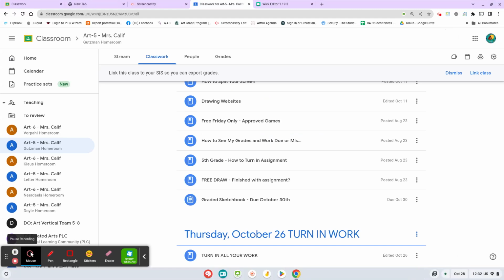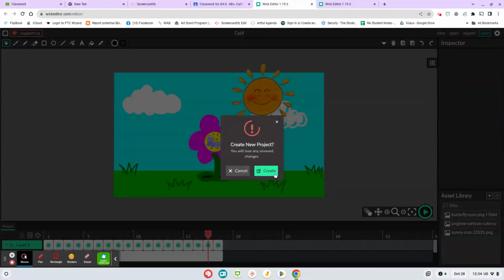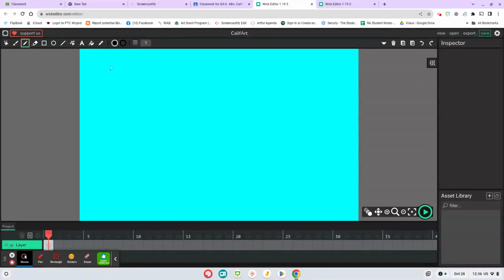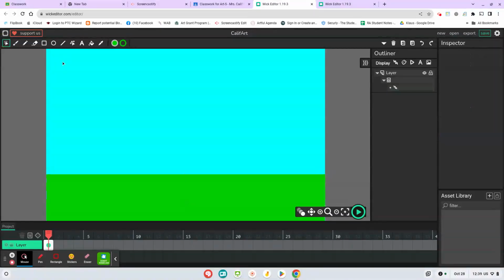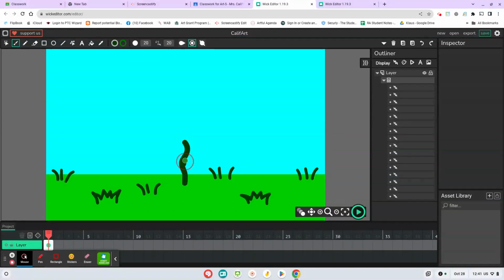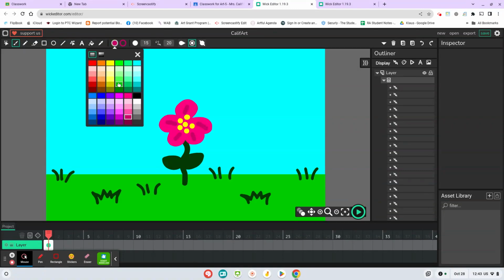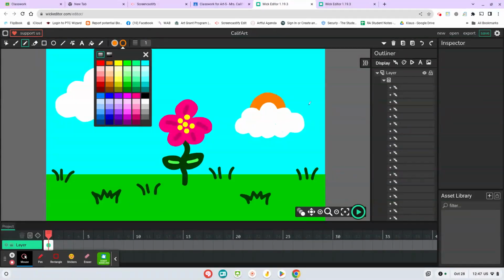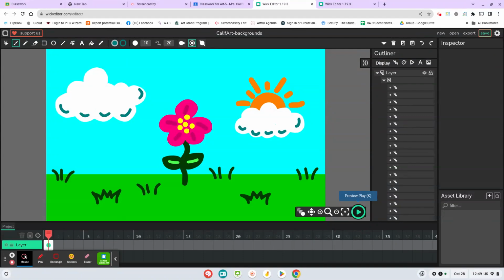Animation 1 - The Background